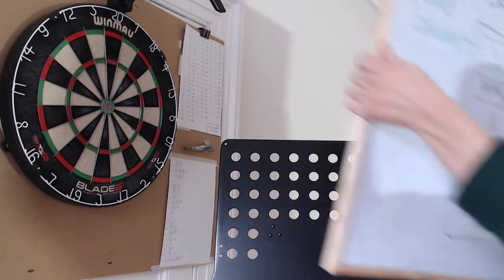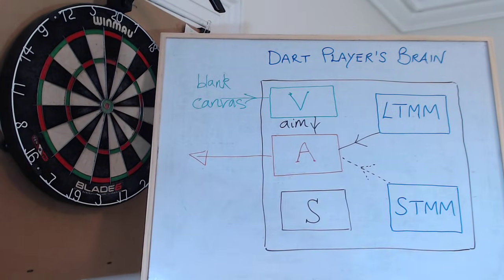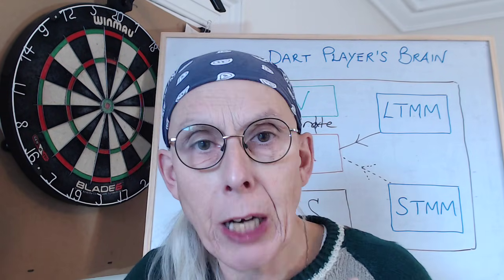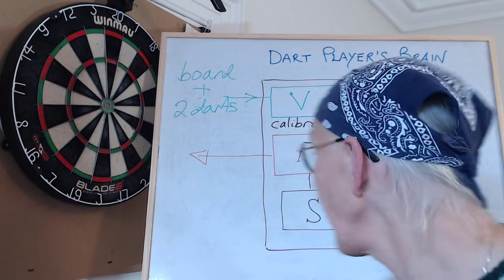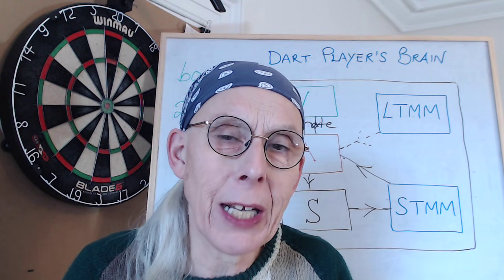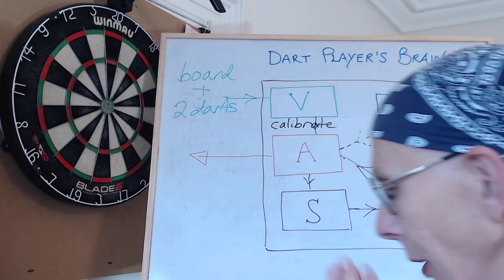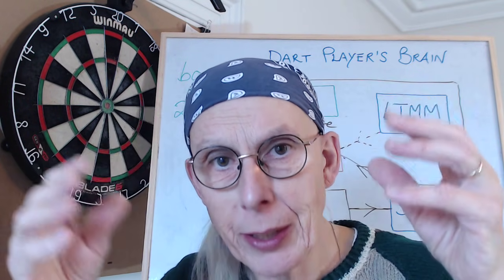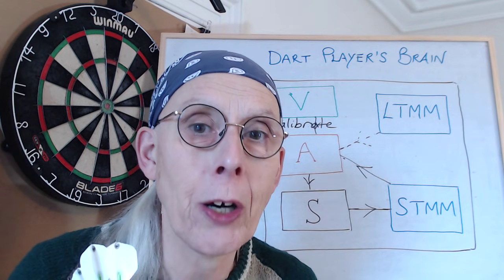Your Third Dart. Part 3 of The Three Darts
In this video I contrast the third dart to the first dart, using our model of the dart player's brain. The third dart is dominated by short-term muscle memory and uniquely complex visual input, requiring adaptation and calibration. I explain the two feedback loops simultaneously running in the unconscious in the seconds during which we throw the third dart. We'll discuss how an interruption of these feedback loops, from our conscious mind, can break "flow" and lead to a poor third dart or the "lazy third dart". The next video looks at a hybrid of the first and third darts, namely our second dart of the visit.

Timo Newman here, The Transporter.

We have three darts at the oche! In this series I talk about the fundamental role of the number three in science, everyday life and... darts. We will look at a model of the brain that allows us to talk about the various feedback mechanisms that kick in for darts 1, 2 and 3. By understanding the different things happening inside our brain for each of the three darts, we can start to get a better handle on controlling our conscious thoughts and emotions as we move through our visit (be that in 10 seconds or several minutes, depending on the player!).